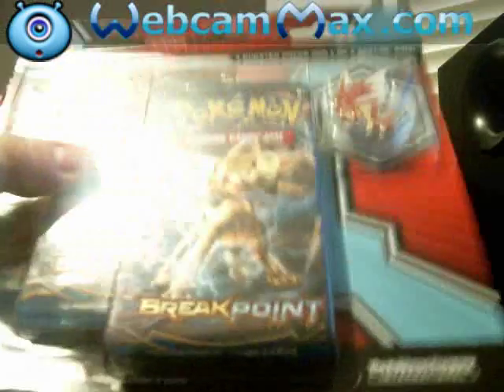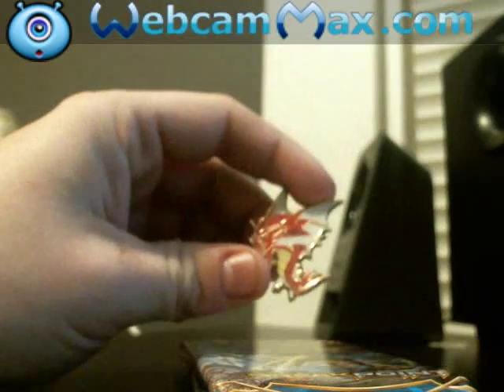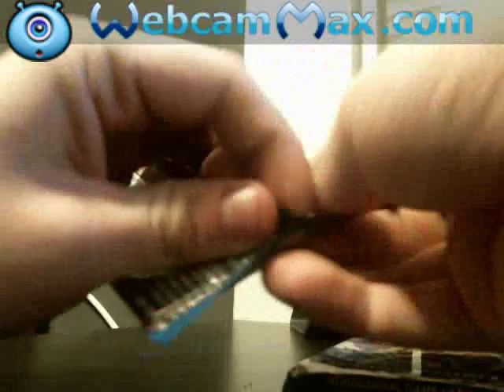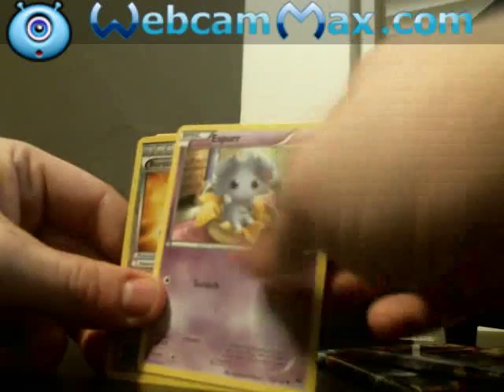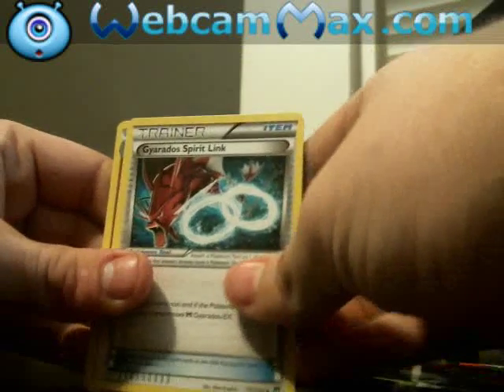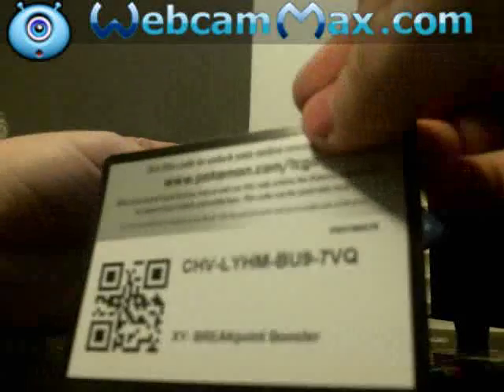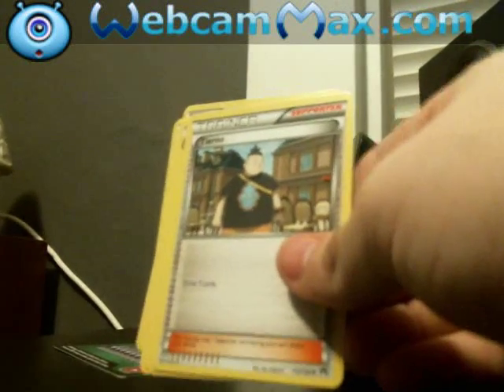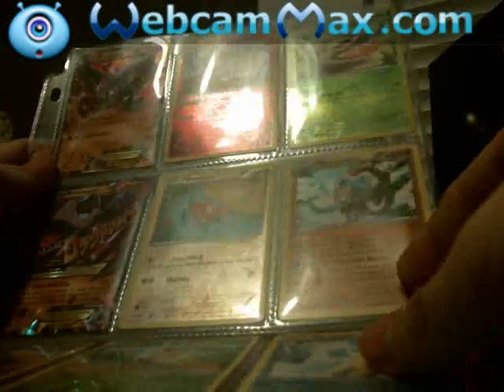my first pokemon tcg unboxing part 2(mega aerodactyle)